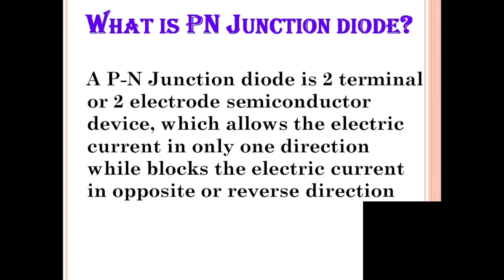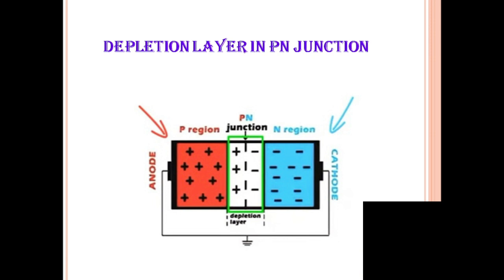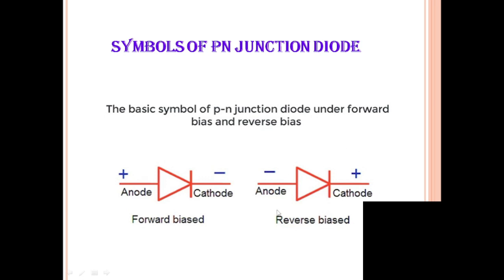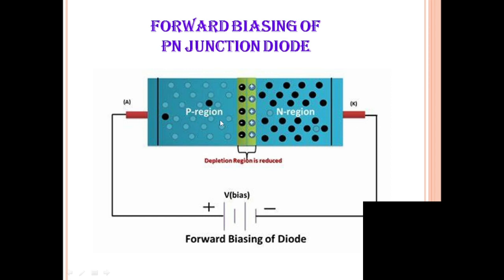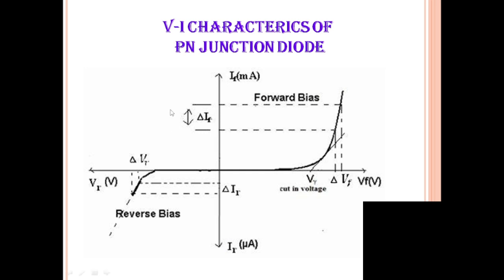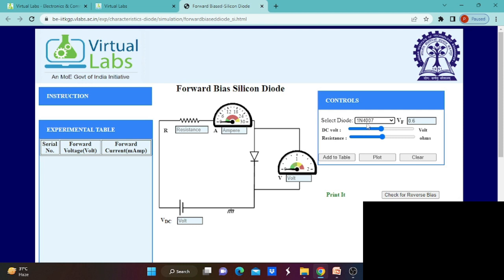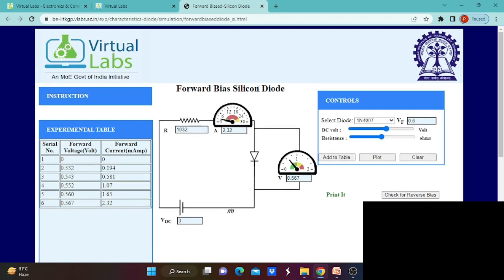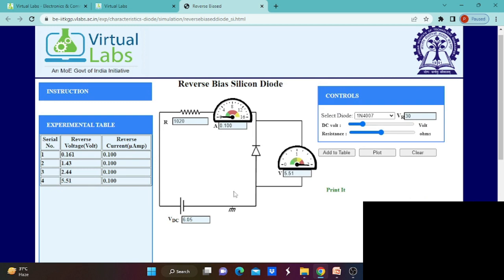PN Junction Diode Explained - simulation based (Virtual Lab)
In this video you will learn PN Junction Diode using a open source simulation tool called Virtual Lab.

with regards,
V.Parameshwari
AP/ECE
Nandha Engineering College
Erode
Tamilnadu
India